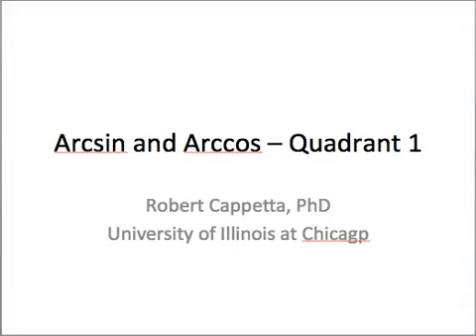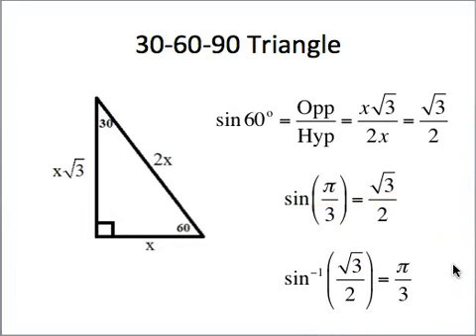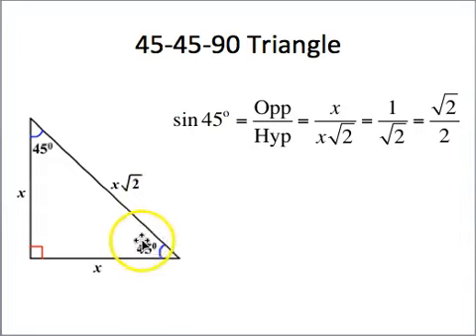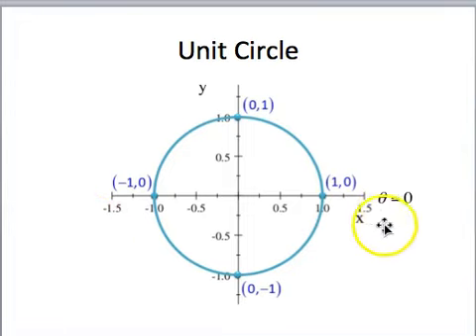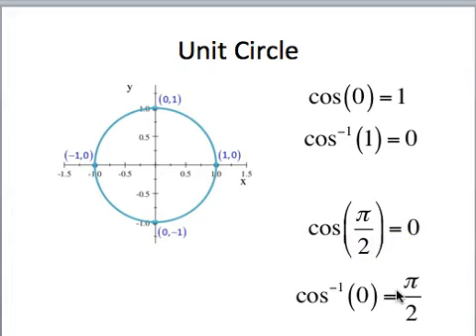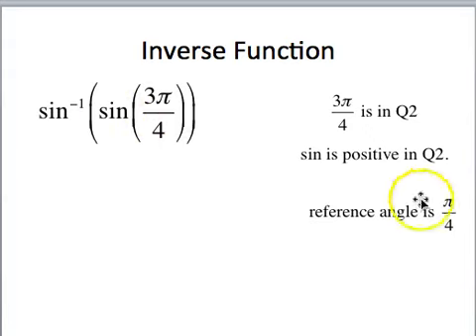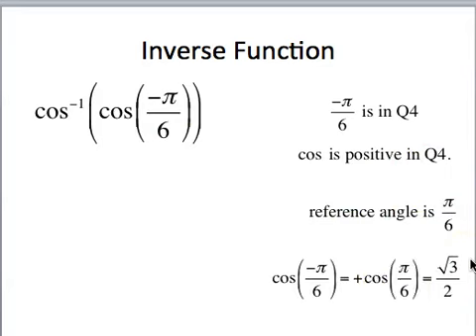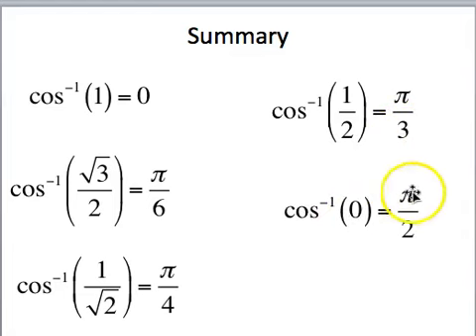Arcsin and Arccos in Quadrant 1